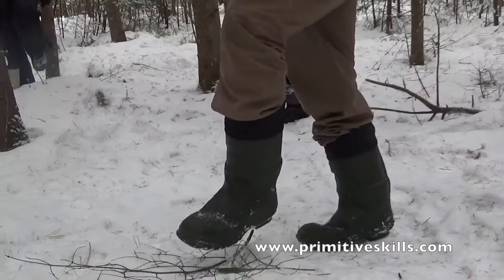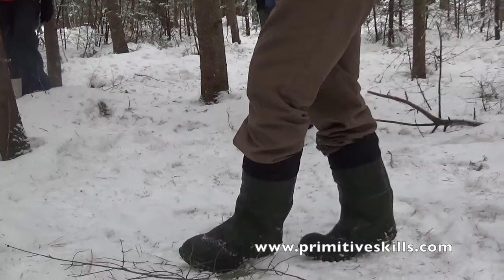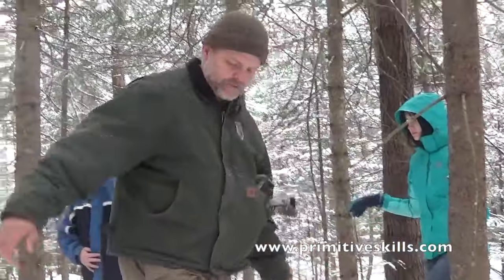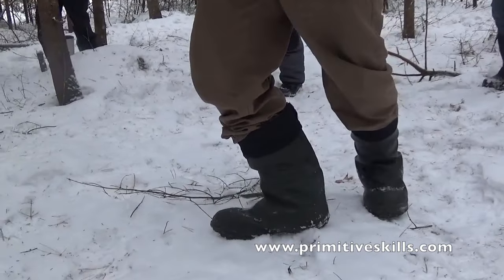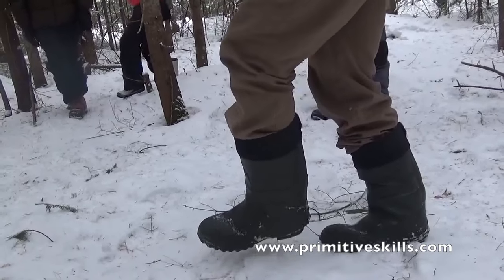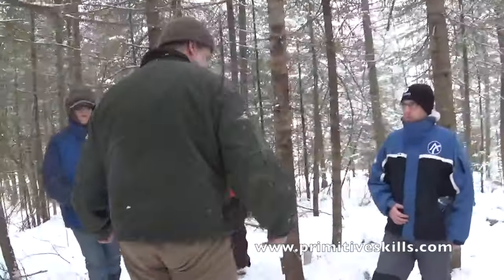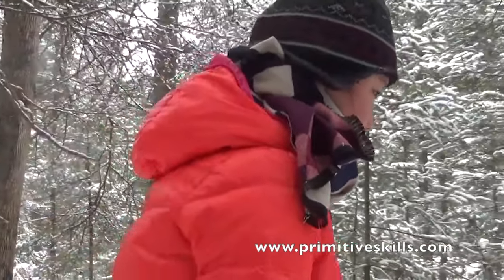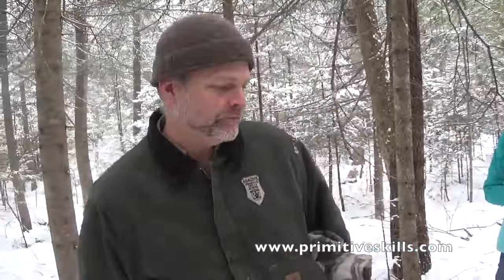Reclaiming Health Through Natural Movement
Moving through the landscape in a fluid manner, or fox walking, allows you to see more and be seen less. It s also a means to recover from damaged knees and back while enjoying the natural world. Slowing down, increasing awareness and reclaiming ones health are all available via this simple skill.